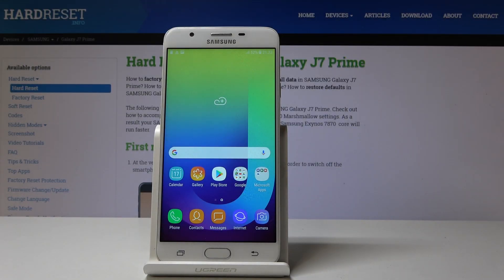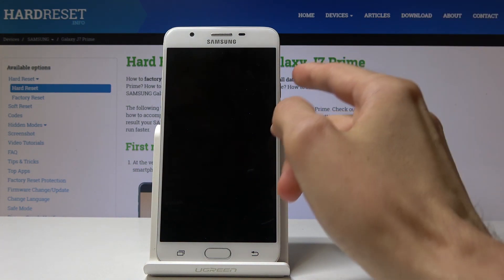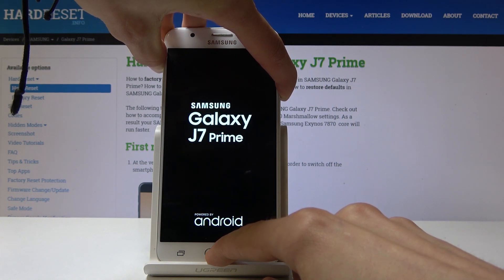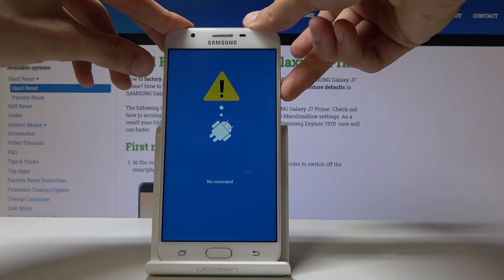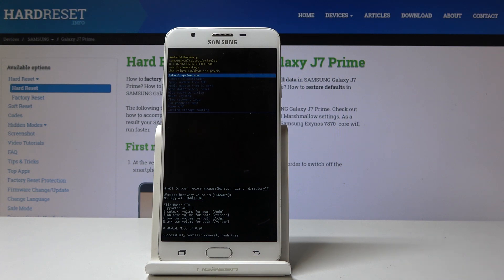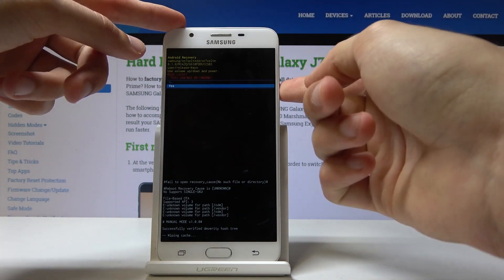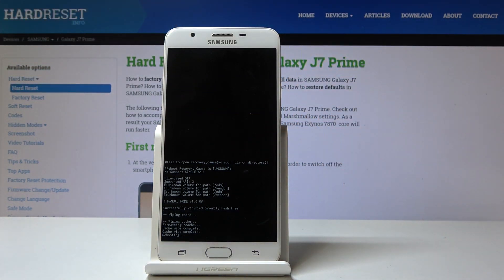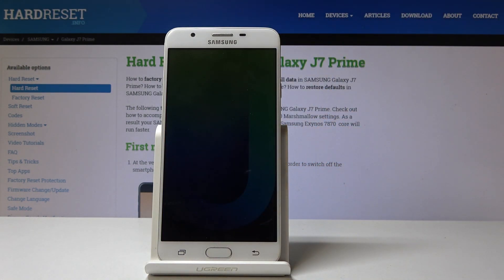How to Format Cache in SAMSUNG Galaxy J7 Prime - Wipe Cache Partition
Learn more about Samsung Galaxy J7 Prime:
Would you like to optimize your processor work and as a result, make your smartphone runs smoother and quicker. Check out the tutorial above and learn how to erase all of temporary cache files in your device by simple wiping the cache partition. During this operation the personal files won’t be affected.

How to wipe cache files in Samsung Galaxy J7 Prime? How to remove temporary cache files in Samsung Galaxy J7 Prime? How to wipe cache in Samsung Galaxy J7 Prime? How to format cache in Samsung Galaxy J7 Prime? How to wipe cache partition in Samsung Galaxy J7 Prime?